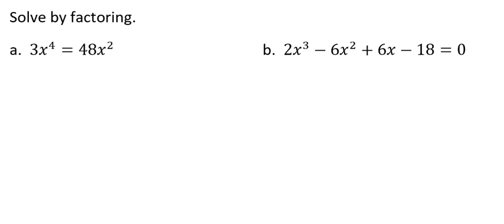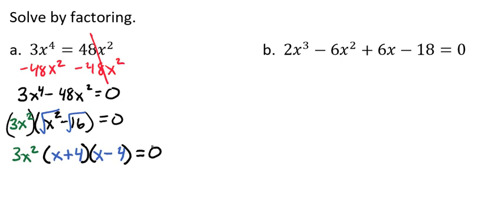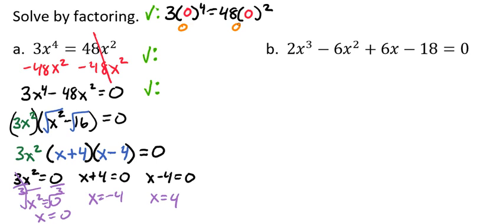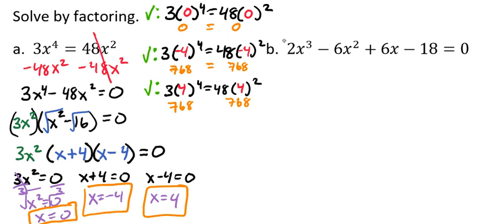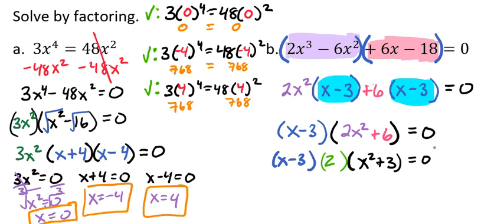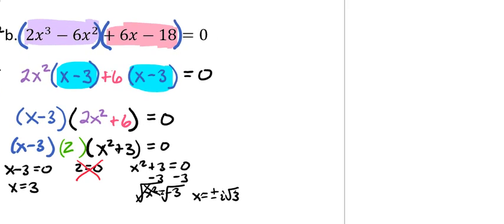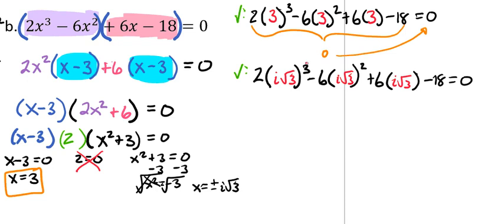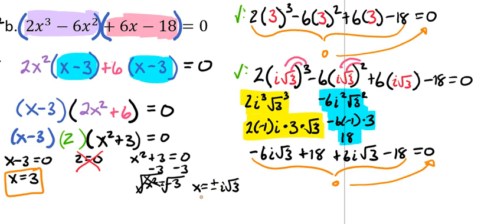Solving Polynomials by Factoring Video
This video goes through a couple examples of solving polynomials by factoring.